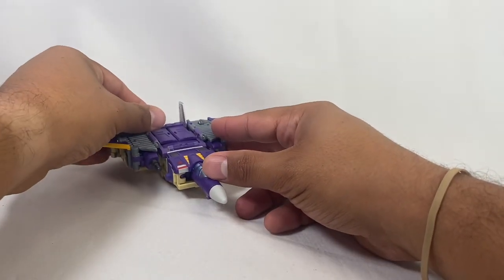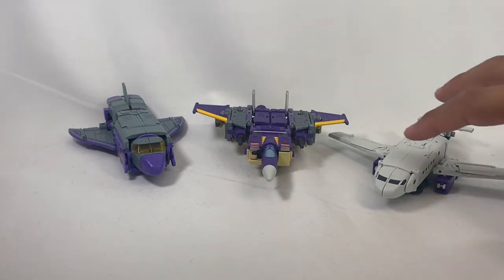Mechfanstoys MS-28 Thunderbolt review!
Review for Mechfanstoys MS-28 Thunderbolt a third party legends scale Blitzwing.